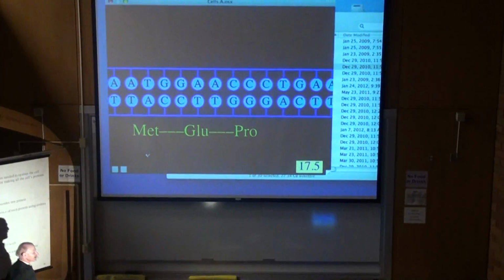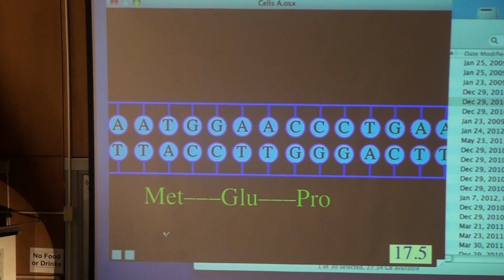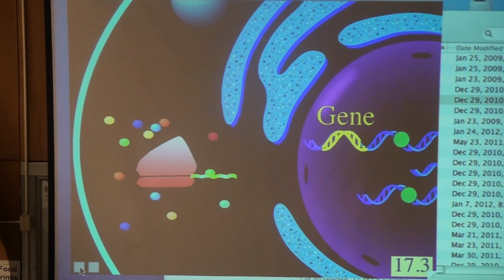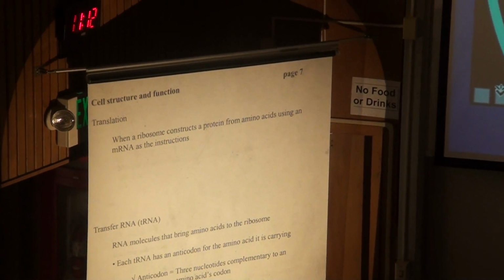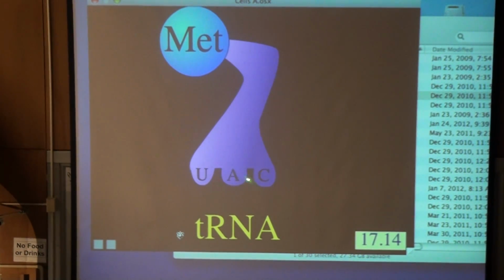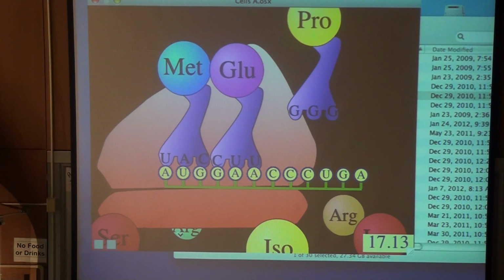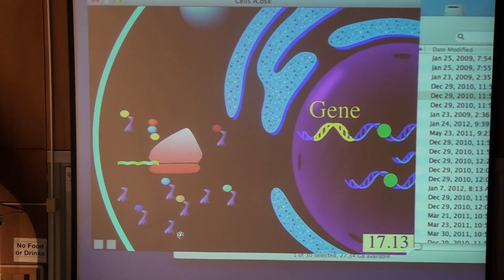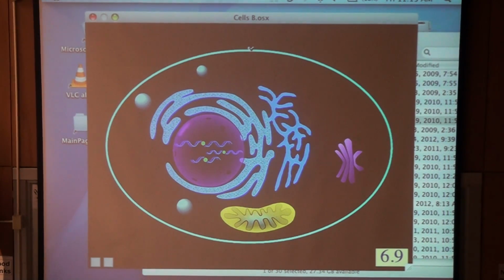Bio1 Lecture 17FEB2012 part 1 of 4